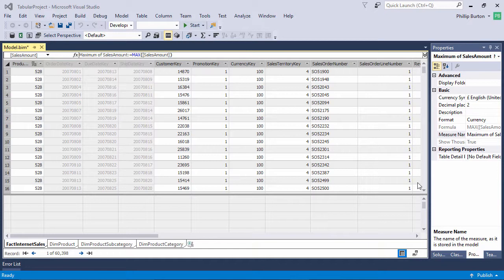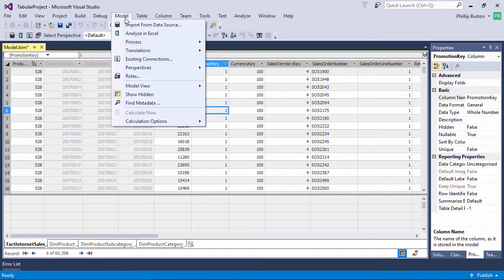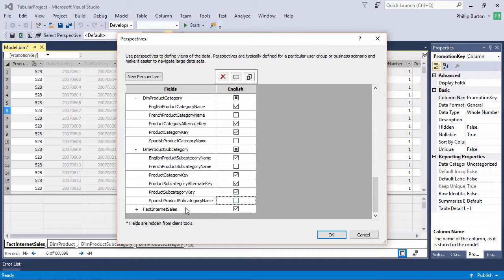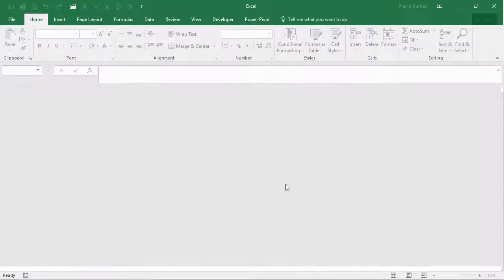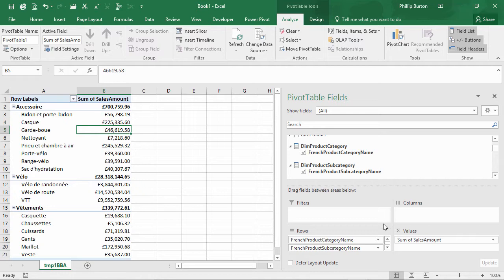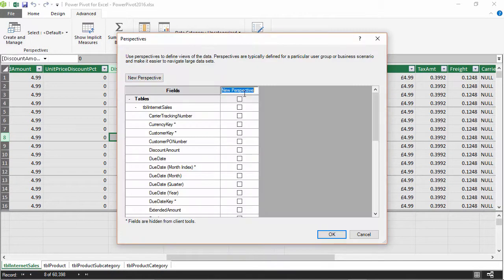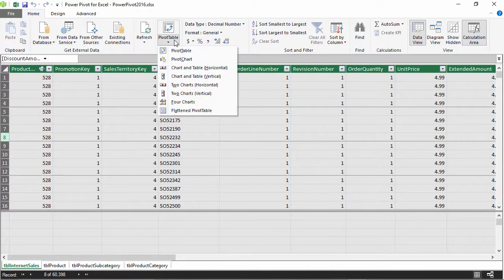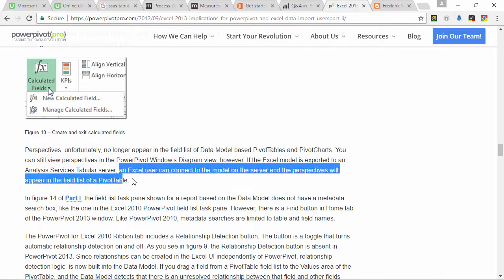SSAS Tabular course - sample video